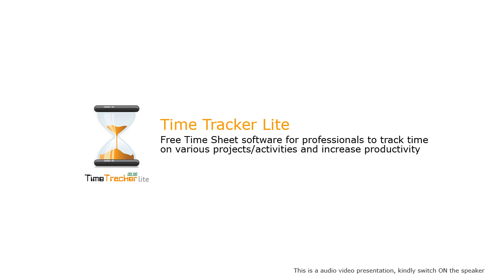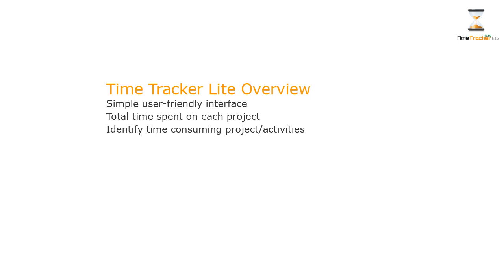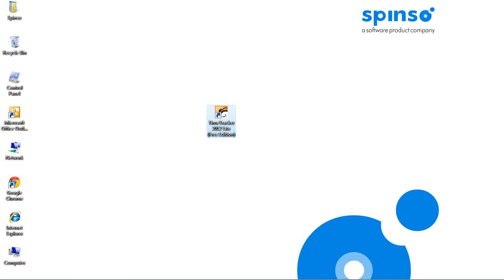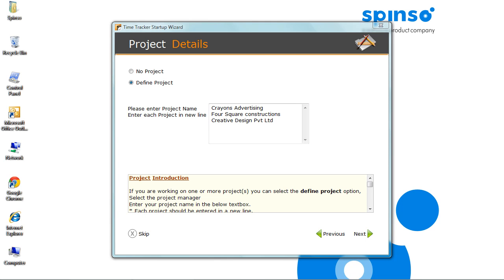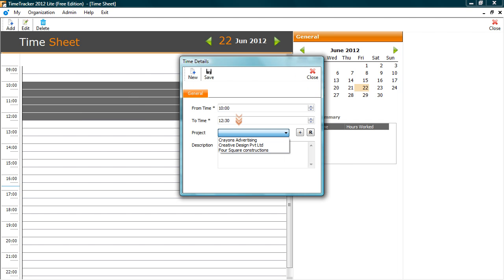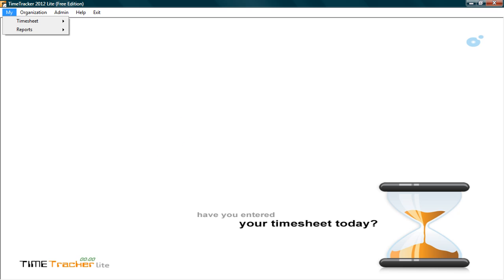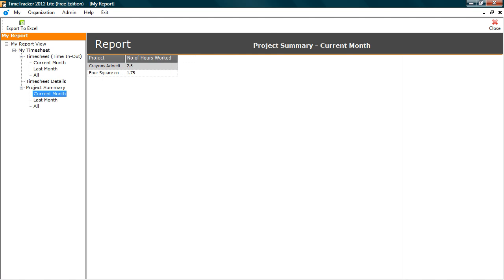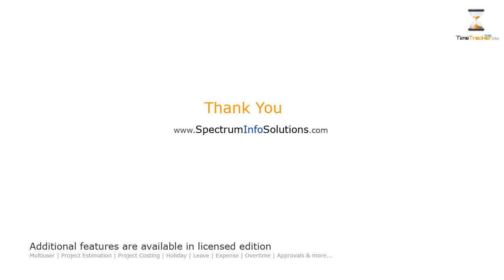TimeTracker Lite : Free Project Time-sheet Software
TimeTracker Lite is a simple, ready to use free timesheet software

Useful to track time spent on various projects/activities.

Time tracker lite provides overview of
Total time spent on each project/activity
Identify the actual time spent against estimated.
Identify time consuming activities
Get summary of time spent during the month

It is can be used by professionals such as Architects, graphic designers, software developers, lawyers or any consultants.

Timetracker Lite is windows based application, and hence the data resides on your machine.
It can work without internet.

Installation is quiet simple
It does not require any registration
Download, Install and Get started.